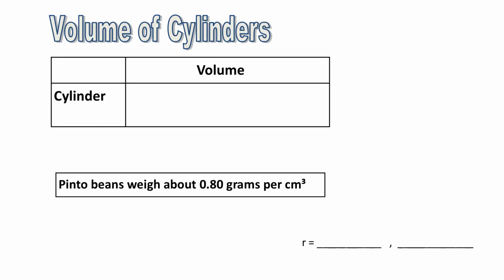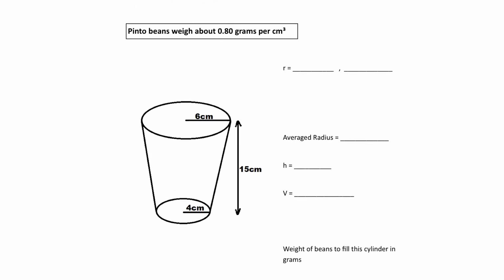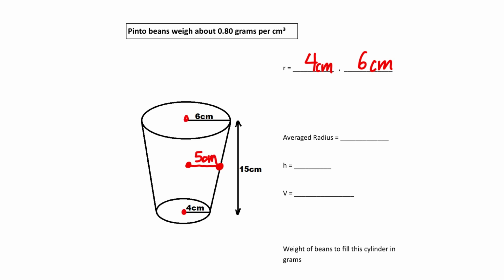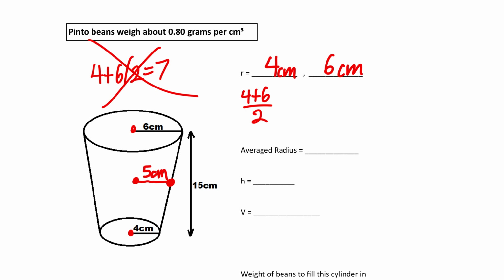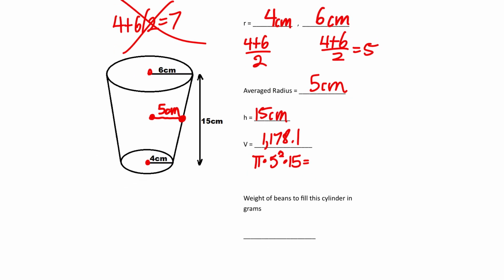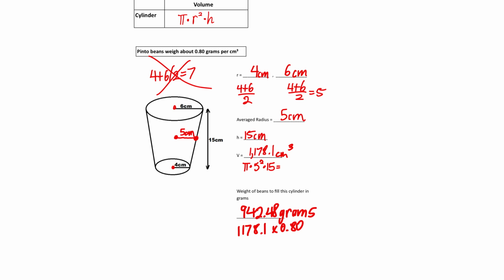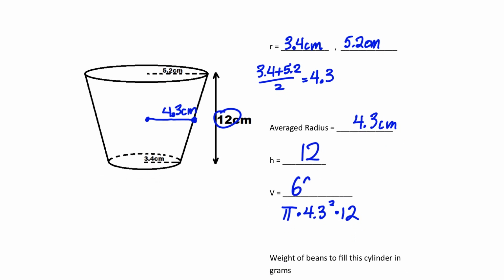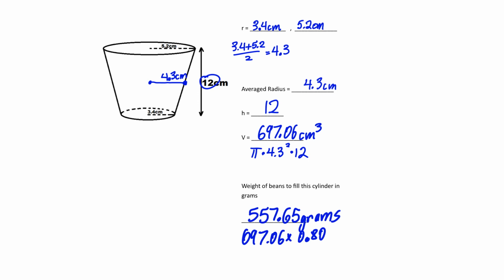Volume of Cups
Approximating the volume of cups. Testing whether we get it correct by filling cups with beans.